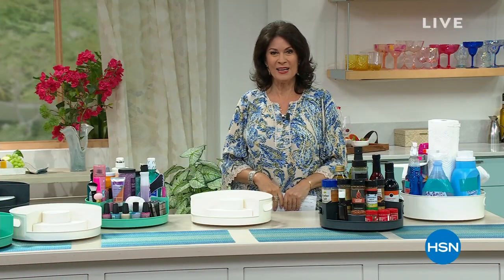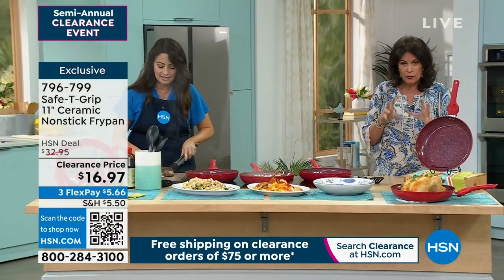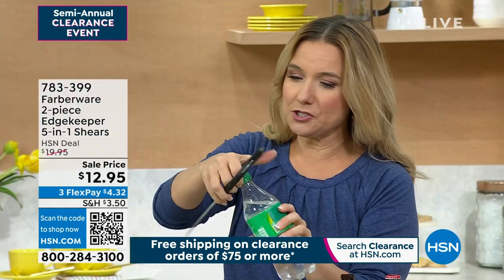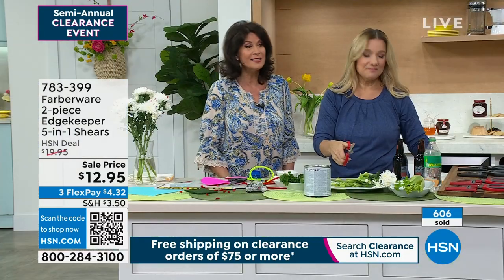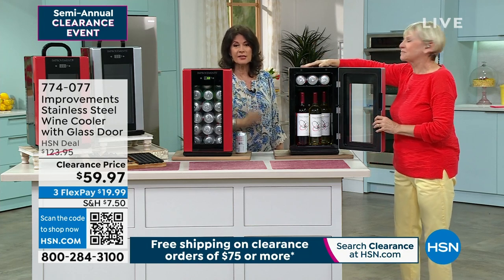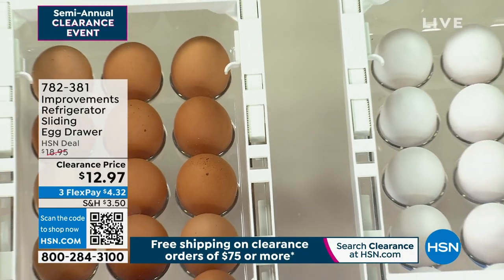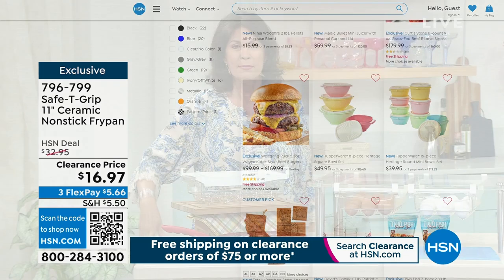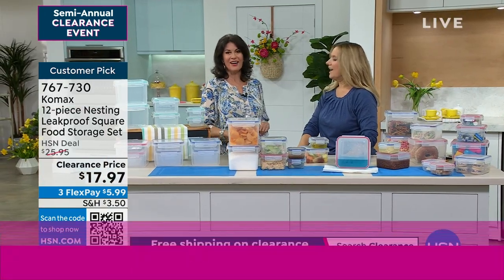HSN | Semi-Annual Kitchen Clearance - IMPROVEMENTS 06.30.2023 - 11 AM